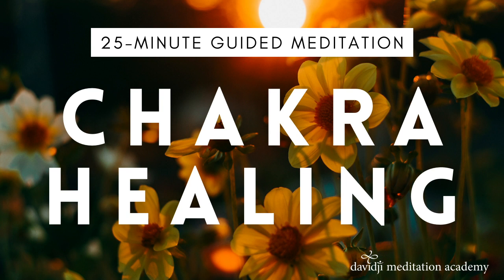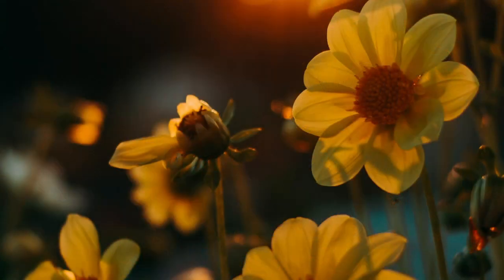25 Minute Guided Meditation to Balance Your CHAKRAS & Heal Your Body (Sleep Meditation) | davidji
In this guided meditation, you will balance your chakras and heal your body. With the power of visualization and meditation, you will send healing light from your tailbone all the way to the tip of your spine and ripple that energy throughout your body. When you connect to the stillness and silence that rests within, you are more equipped to nourish your body, mind, and spirit. Let's meditate!